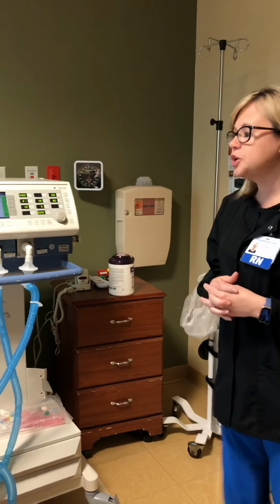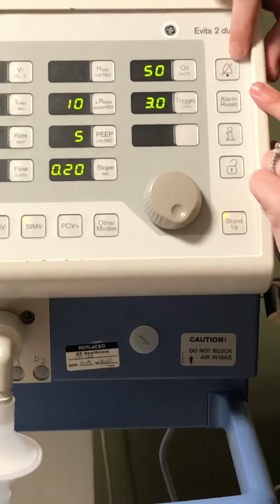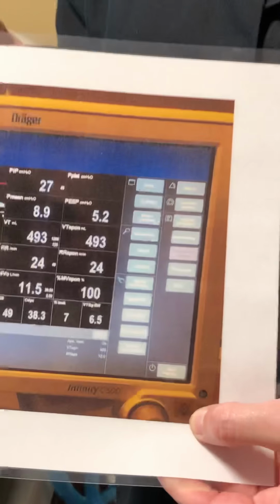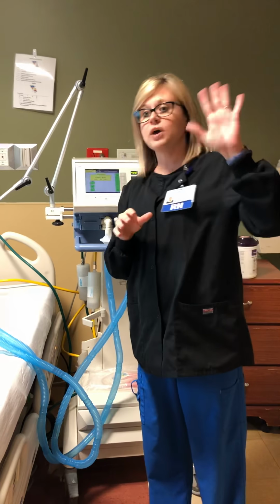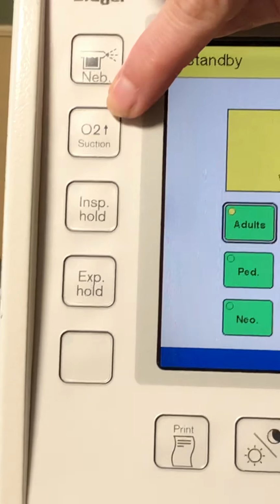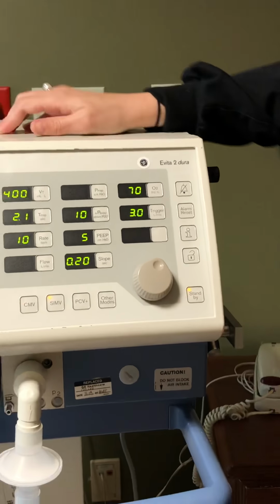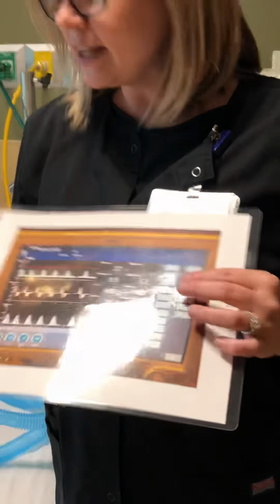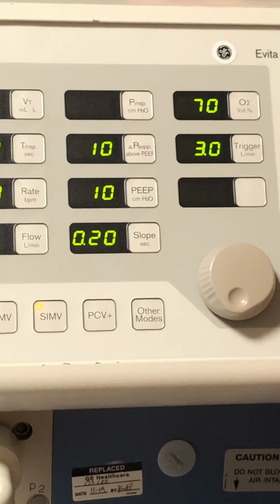April 7, 2020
Ventilator training SCMC